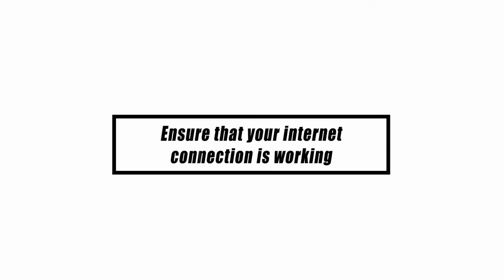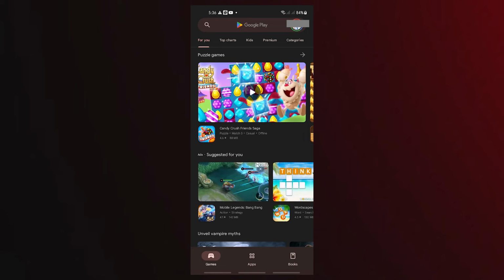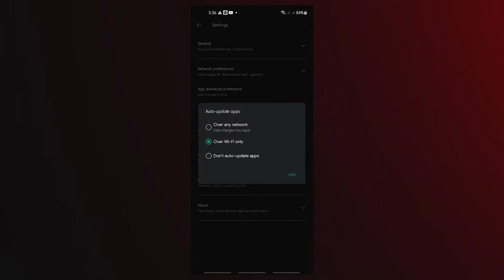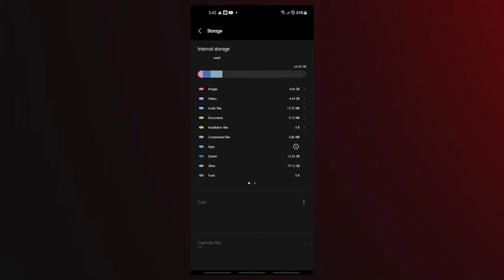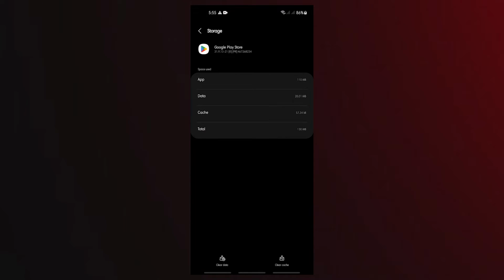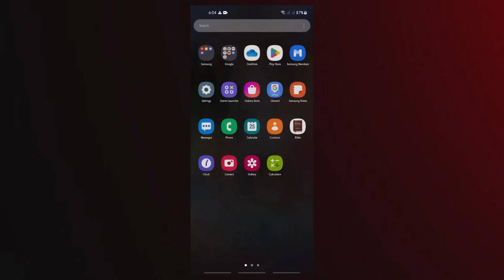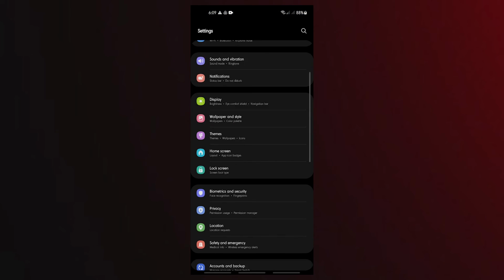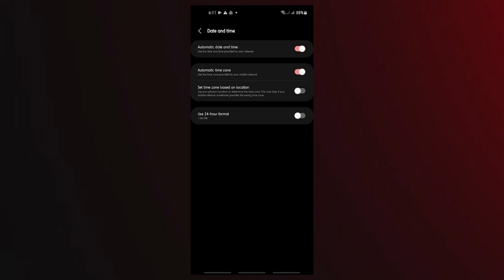SOLVED: Google Play Store Stuck At Waiting For Download Screen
Some Android users may sometimes face issues downloading or installing apps from the Play Store. If you’re having this problem and you have no idea what to do, then this video should help.
The effective fixes found from other users who had the issue when installing an app from the Google Play Store are shown in this video.